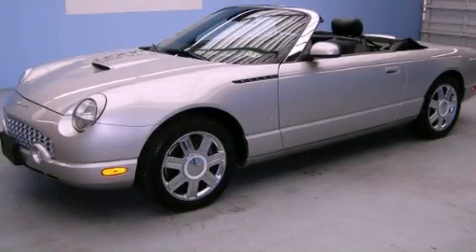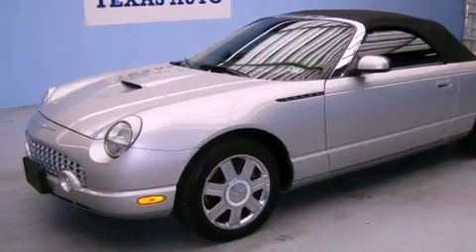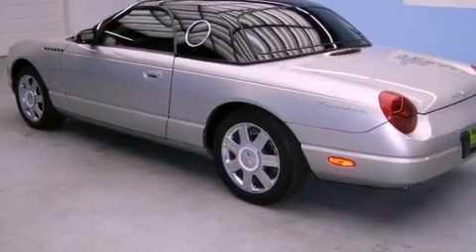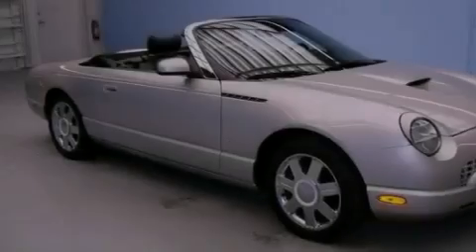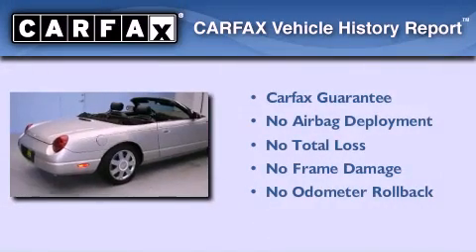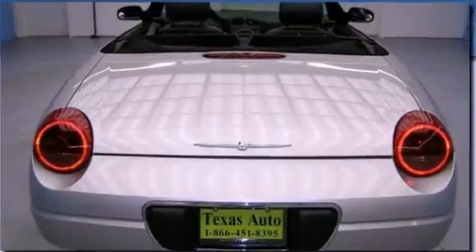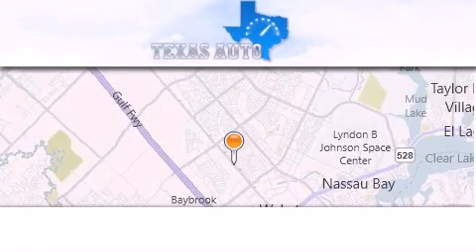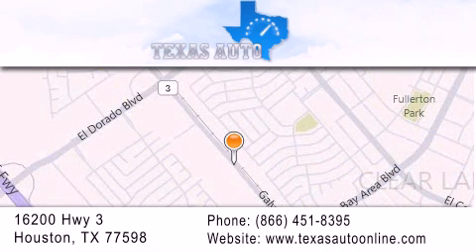2004 Ford Thunderbird Austin TX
We are proud to present this 2004 Ford Thunderbird .

 Year : 2004
 Make : Ford
 Model : Thunderbird
 Engine : 3.9L DOHC 32-valve aluminum V8 engine
 Trans . : Automatic
 Exterior : Silver
 Miles : 20,735
 Interior : Black

 Used 2004 Ford Thunderbird Houston TX